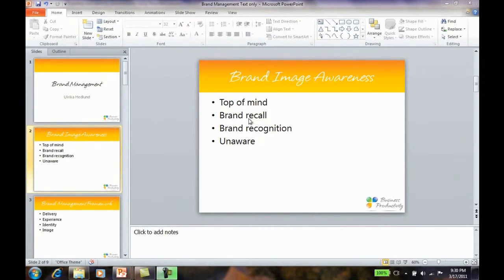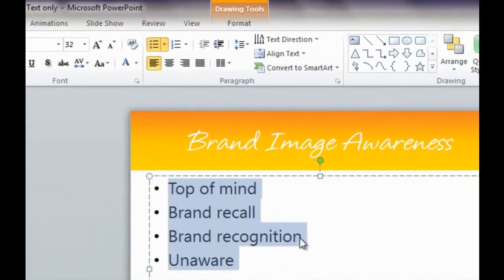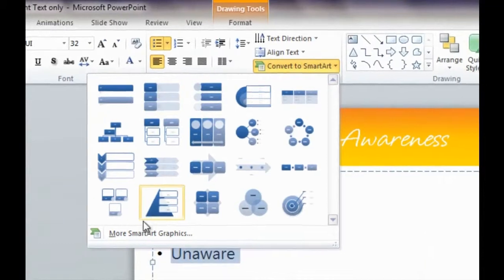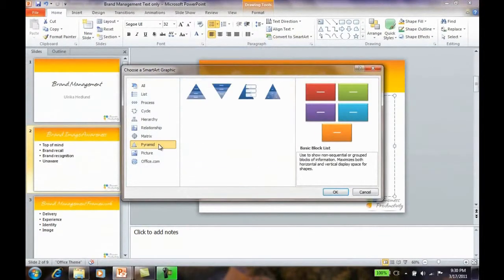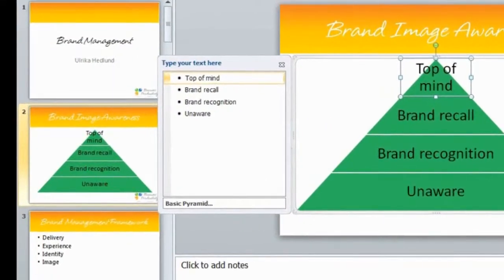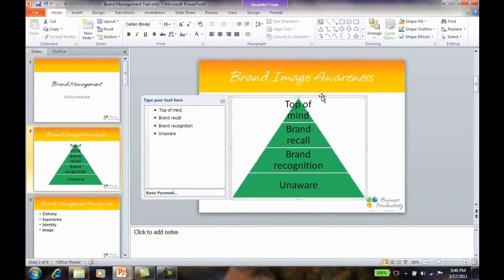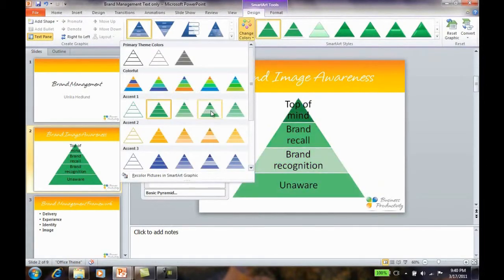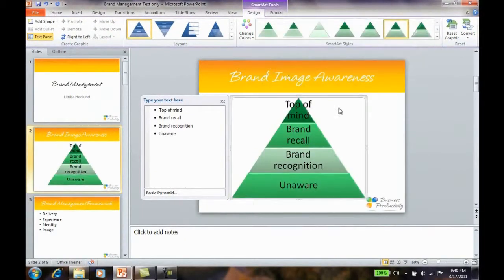How to convert text to SmartArt in Microsoft PowerPoint 2010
In this short video you will learn how to convert text into great-looking graphics using SmartArt in Microsoft PowerPoint 2010. Published by Business Productivity. Instructor Ulrika Hedlund.